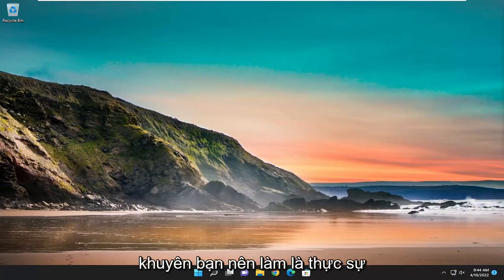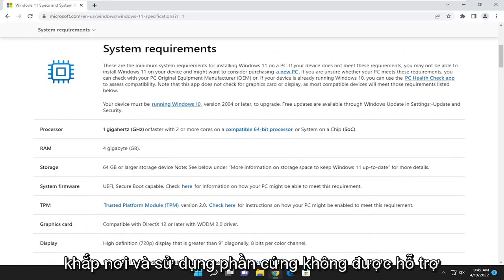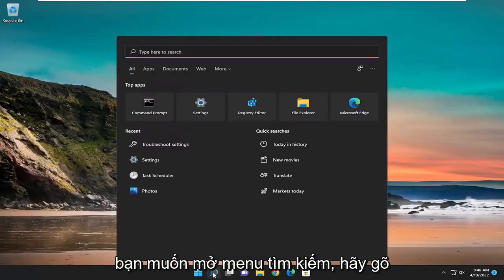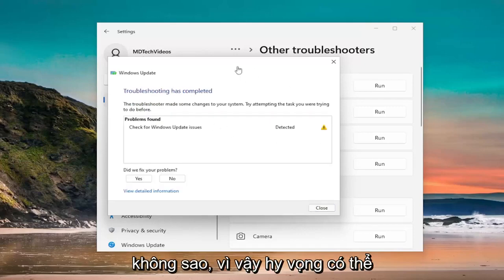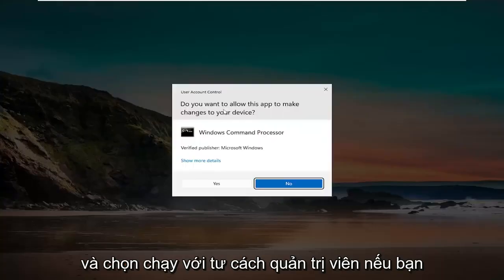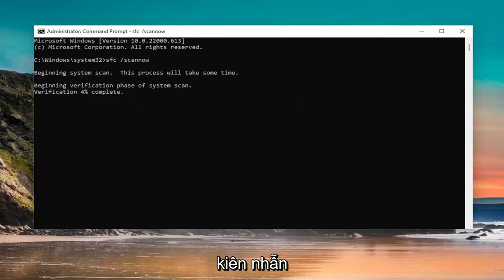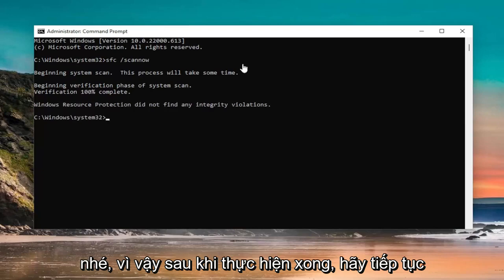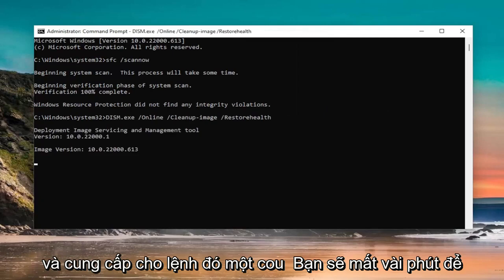Khắc phục lỗi nâng cấp Windows 0x800700B7-0x2000A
Cách khắc phục lỗi nâng cấp Windows 0x800700b7- 0x2000a [Hướng dẫn]

Các lệnh được sử dụng:
sfc /scannow

Nếu bạn gặp phải lỗi Nâng cấp Windows 0x800700B7- 0x2000A khi bạn cố nâng cấp lên Windows 11 hoặc lên phiên bản/bản dựng mới nhất của Windows 10; không có lý do gì để báo động vì bạn đang ở đúng nơi! Bài đăng này nhằm giúp bạn có các giải pháp phù hợp nhất mà bạn có thể cố gắng giải quyết thành công vấn đề này.

Một số người dùng đã báo cáo rằng không thể nâng cấp lên Windows 11 hoặc cài đặt các bản cập nhật tích lũy mới nhất của Windows 10 do mã lỗi 0x800700b7 – 0x2000A. Nếu bạn là một người dùng như vậy và đang tìm cách giải quyết vấn đề này, thì bài đăng này dành cho những người dùng như bạn.

Các vấn đề được giải quyết trong hướng dẫn này:
lỗi windows 0x800700b7
lỗi windows 0x800700b7 lỗi do ứng dụng xác định hoặc do đối tượng xác định